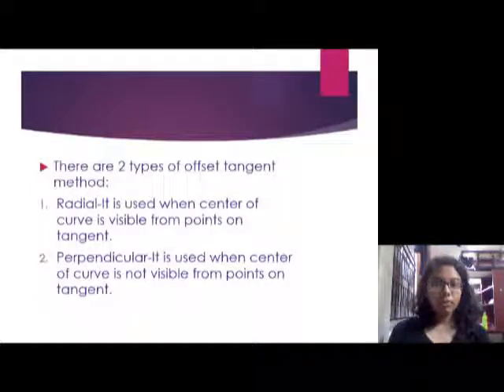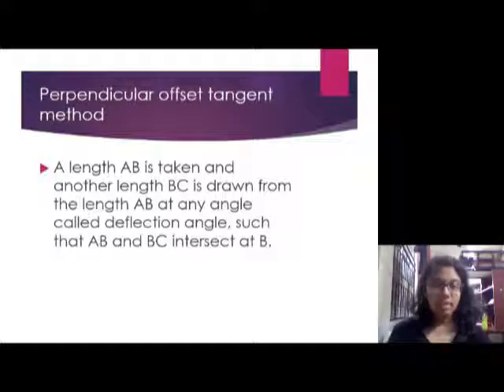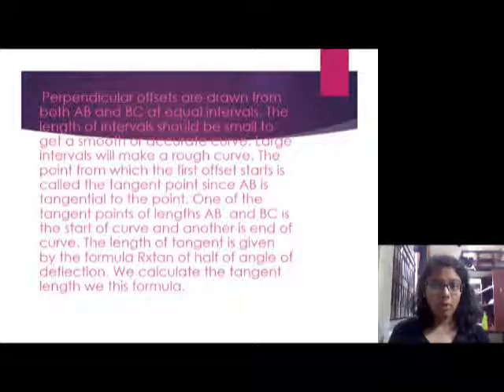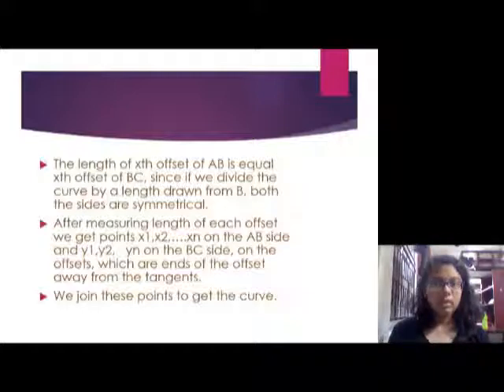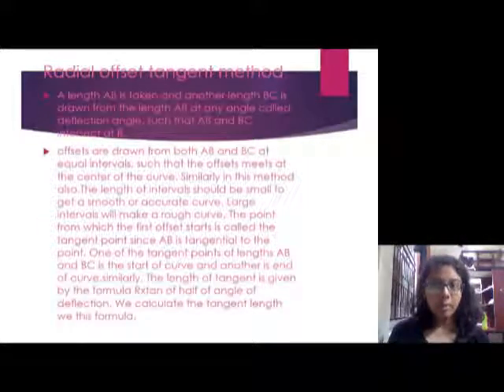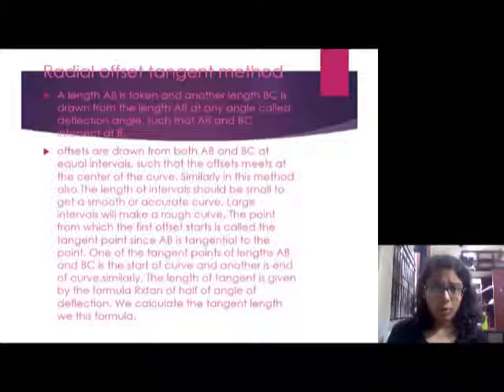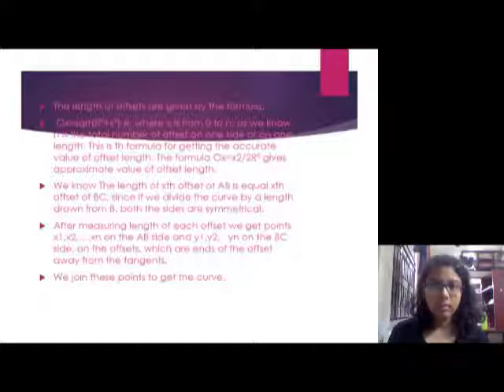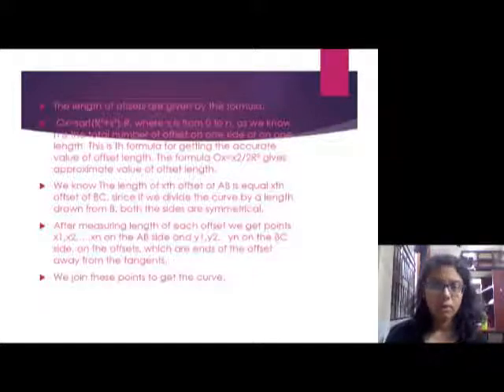simple curve fitting offset tangent method